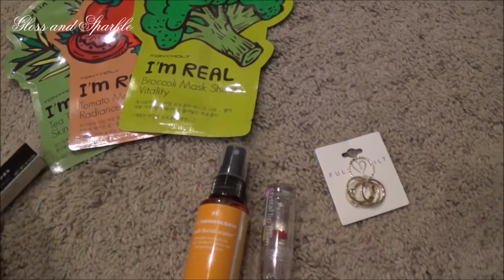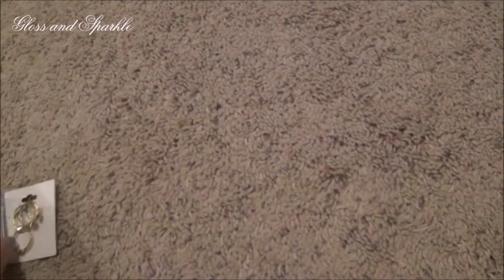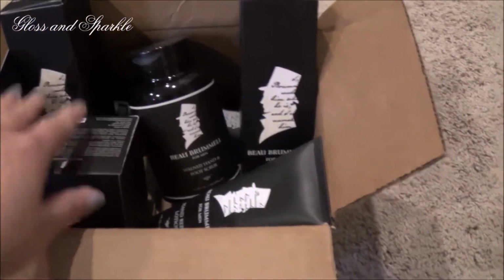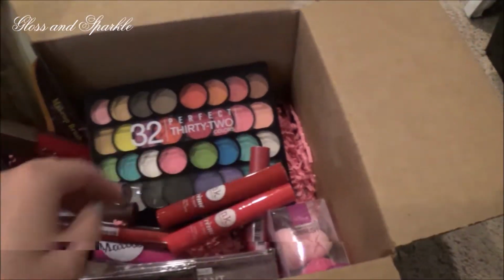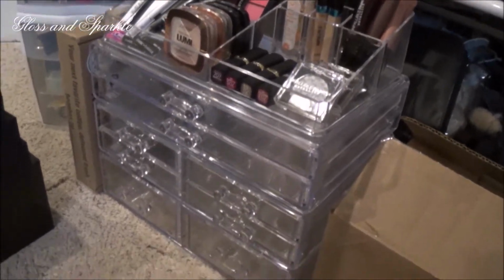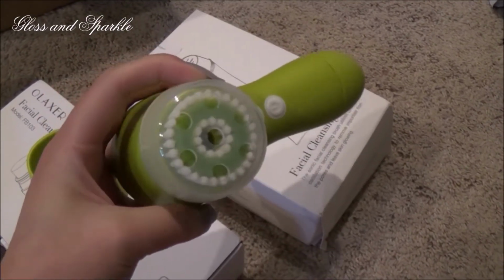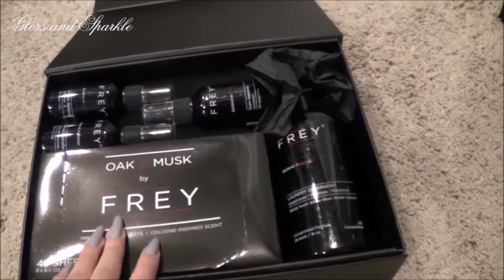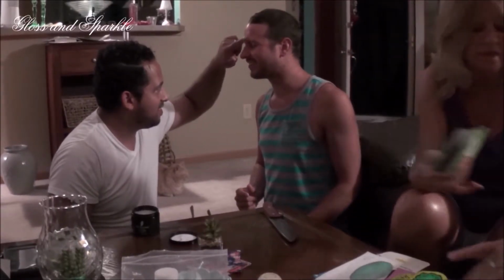SUMMER VLOG! | Baseball, Family, Spa Night, PR, Clean with Me!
OPEN! Watch in HD.

Pretty self-explanatory...
I apologize that some of the lighting and focus was not so good. But I've never done a VLOG before so...

If you are a Business/Company interested in working with me,

Check out Rainy Day Rustics! The cutest Etsy shop!

Ebates!!! I NEVER shop online without using it!
This is NOT a scam!
How I get cash back on my online purchases!

If you ever do Shopping Online...I definitely recommended using Ebates. It is great because it gives you cash back on your purchases and it's TOTALLY FREE! Use the Sign-up link above!

Here are just a FEW of the many stores featured on Ebates where you can earn cash back:
Sephora
Coach
Ulta
Walmart
Macy's
Gap
Express
Nordstrom
Bath & Body Works
NARS
Neiman Marcus
Saks 5th Ave
Ulta
Bumble & Bumble...and SOOO many more!